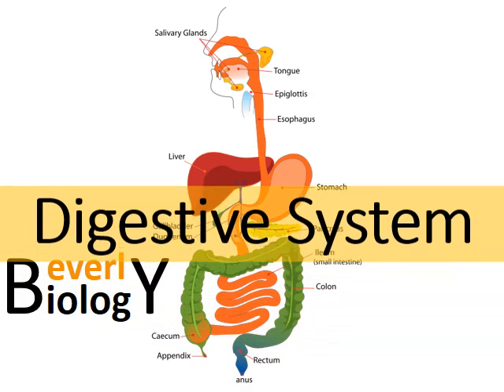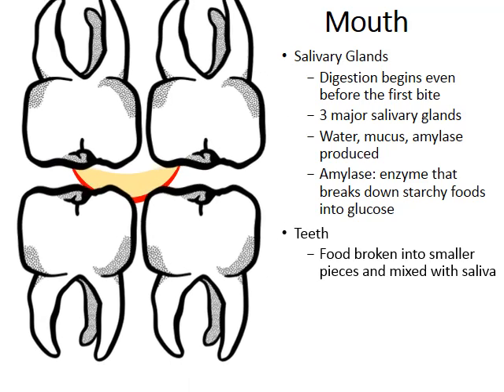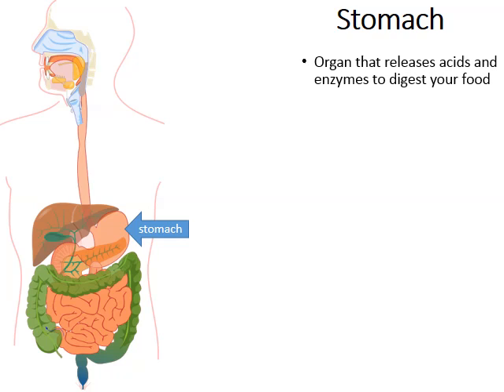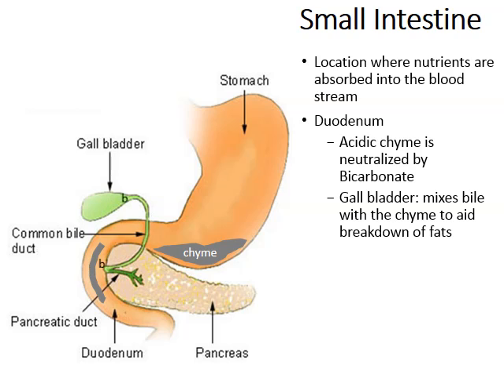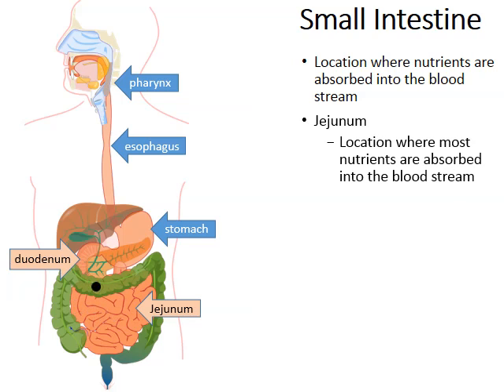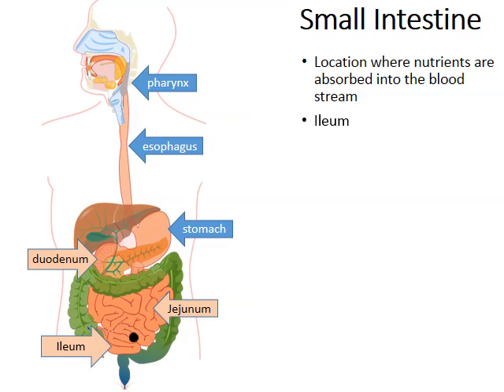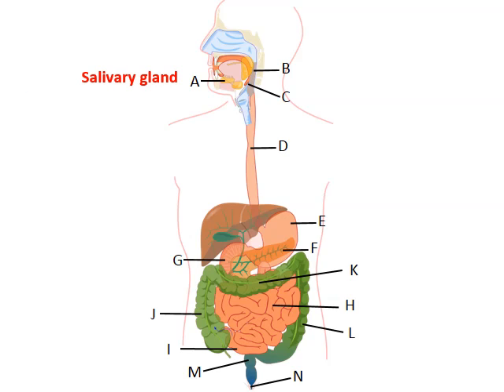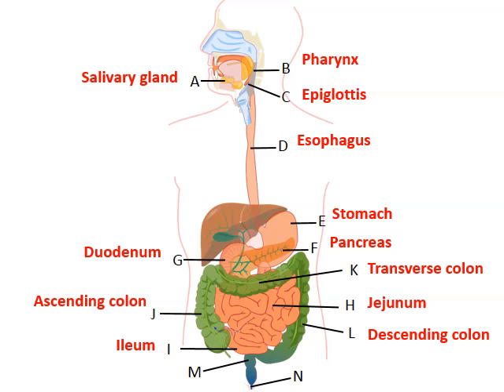Digestive System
This tour of the digestive system will discuss the following: salivary glands, teeth, tongue, pharynx, epiglottis, esophagus, stomach, small intestines, duodenum, jejunum, ileum, large intestine, colon, rectum, anus.

Teachers:
You can purchase this PowerPoint from my online store. The link below will provide the details.